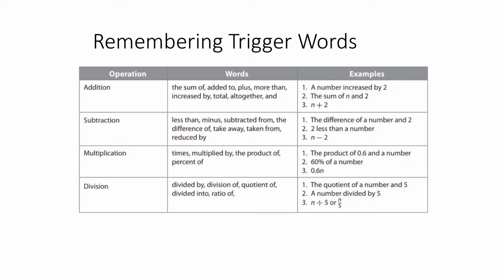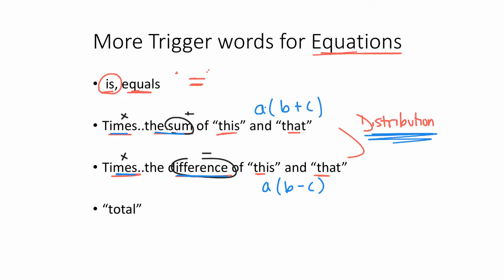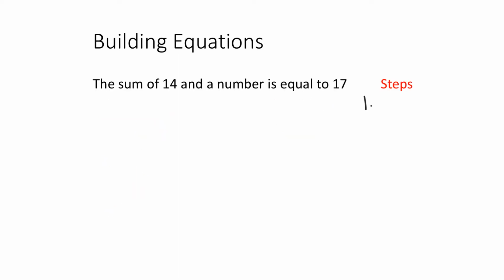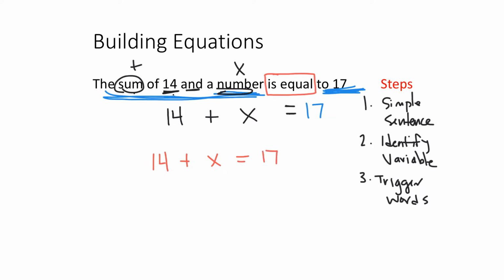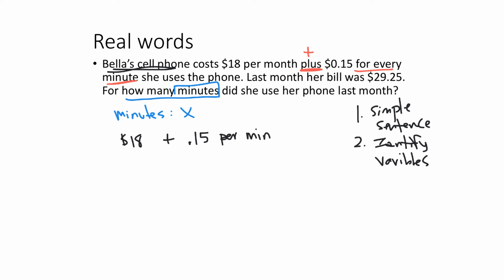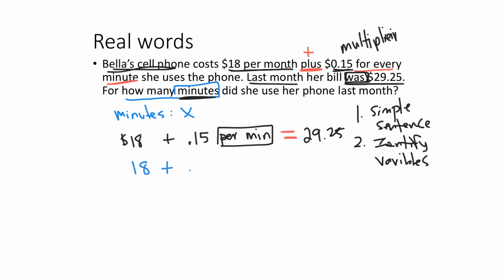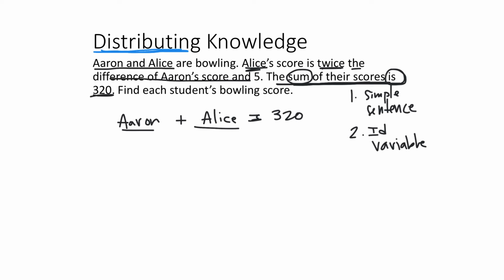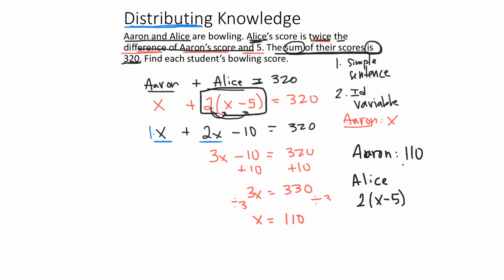AHS Alg 1 Module 2.2b